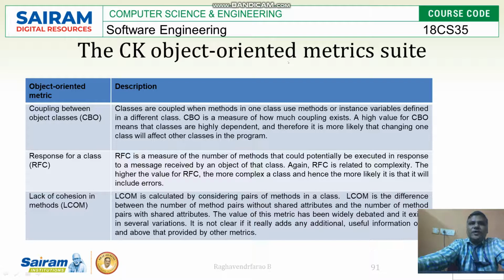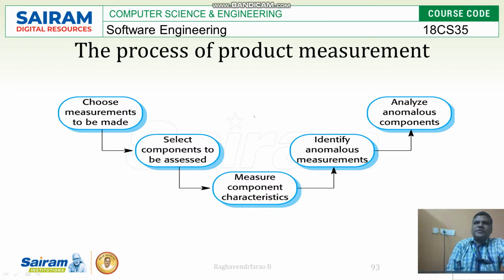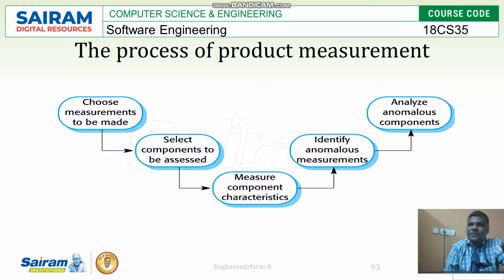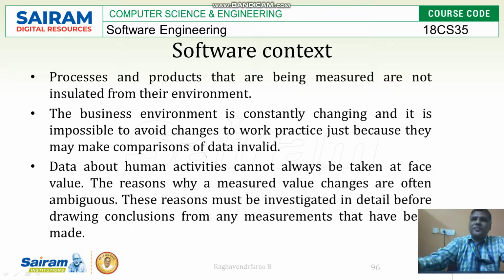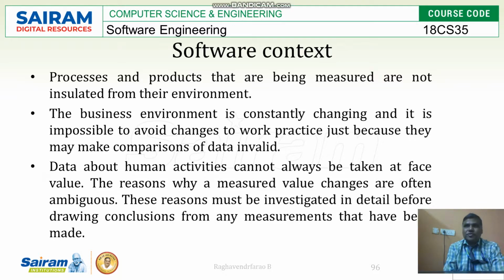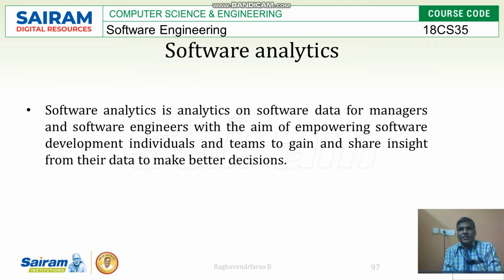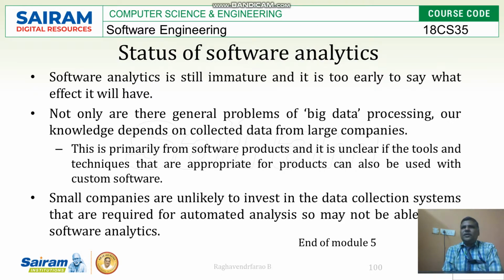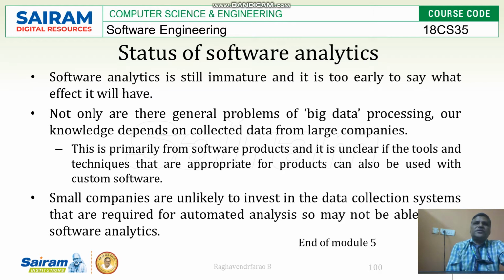Lecturevideo 18CS35 Module5 Quality Management Part 12